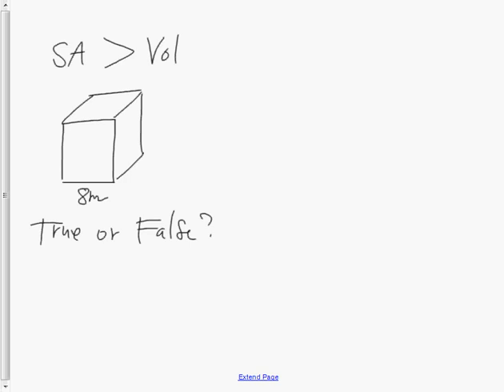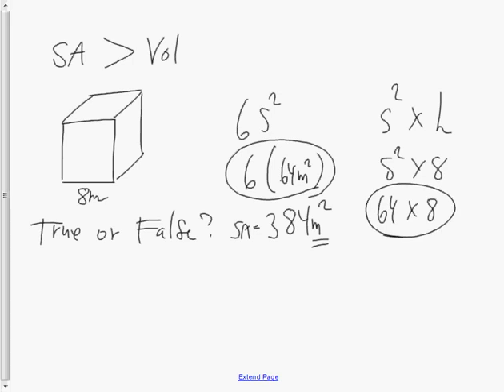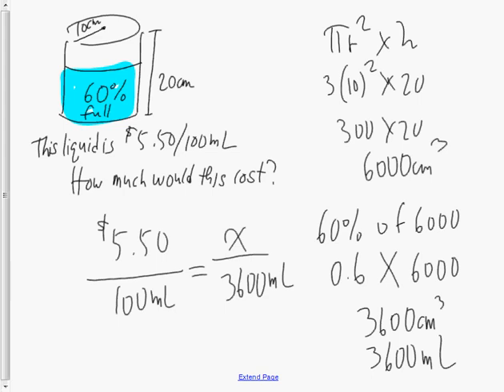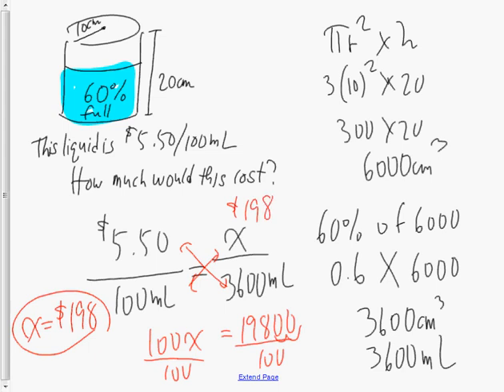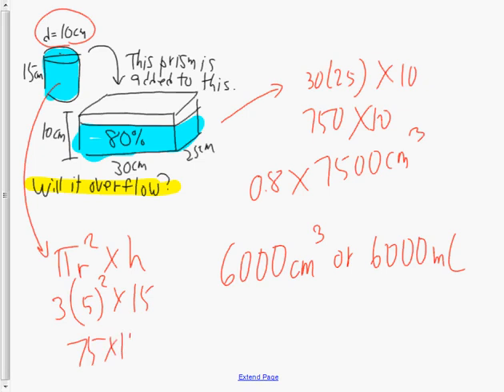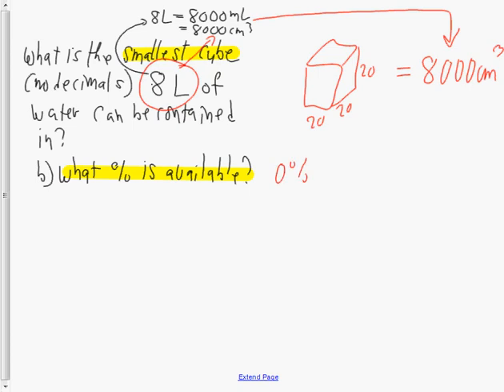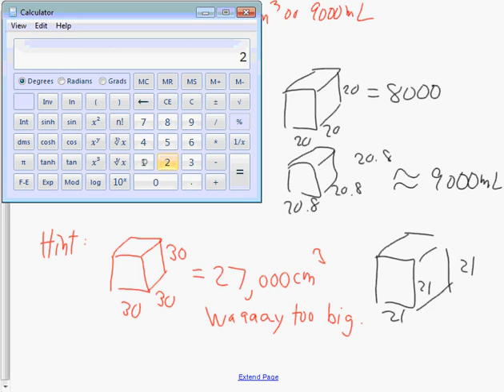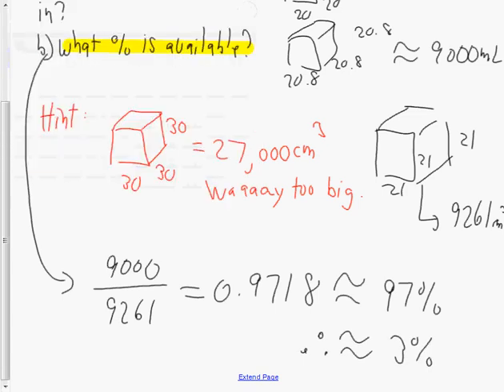Volume 4fer Advanced